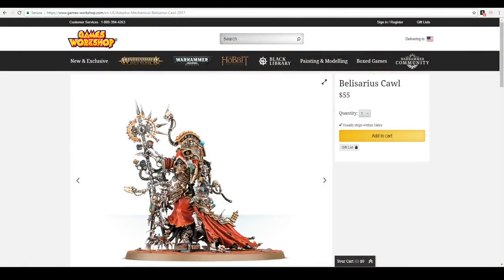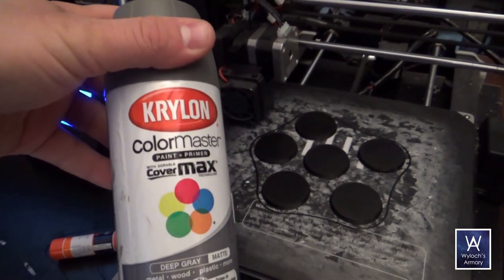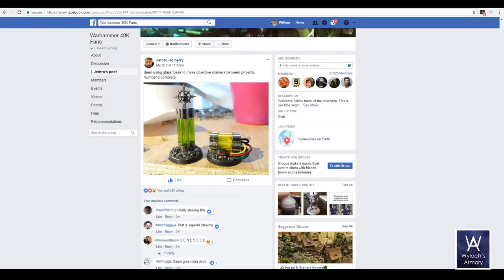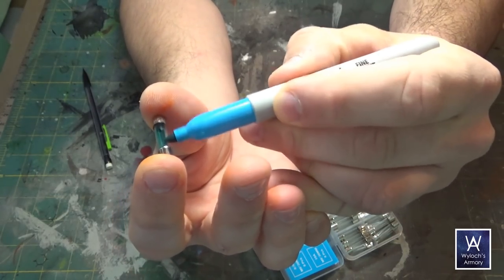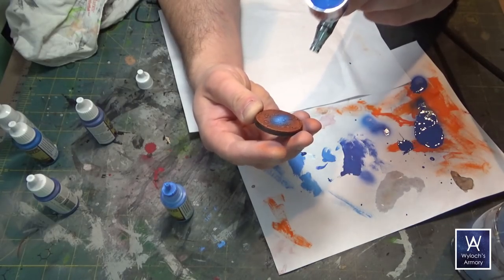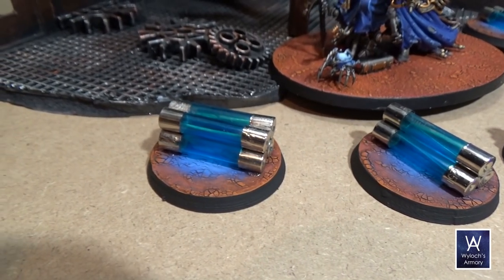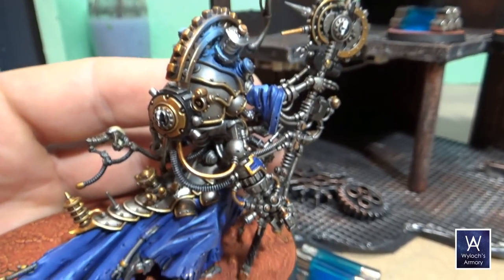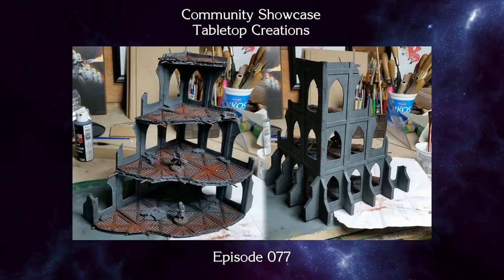How to Make Adeptus Mechanicus Objective Markers for Warhammer 40k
Scratch-building adeptus mechanicus (admech) objective markers for Warhammer 40k.